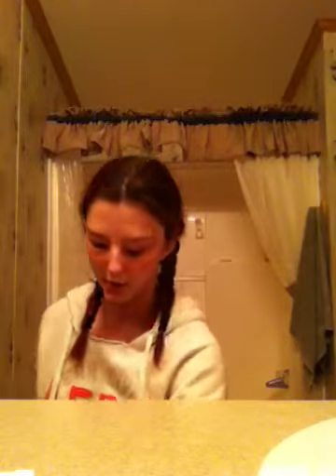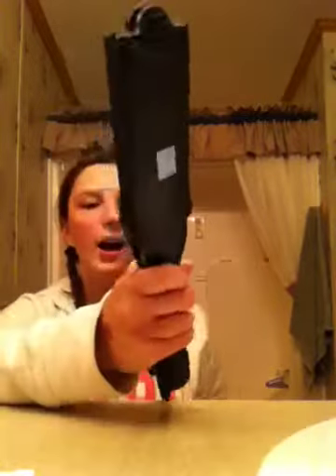What I have for curling iron straighteners and more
My reviews on some of my curlers and straighteners